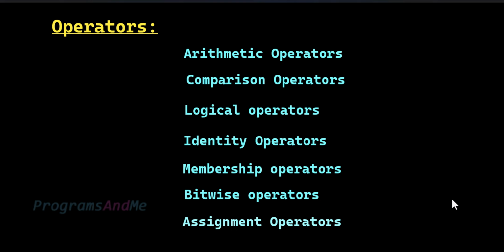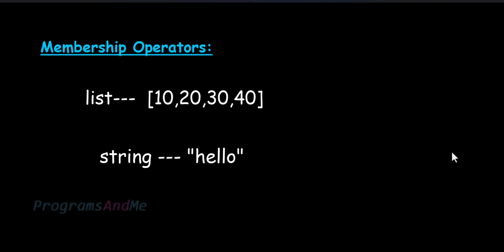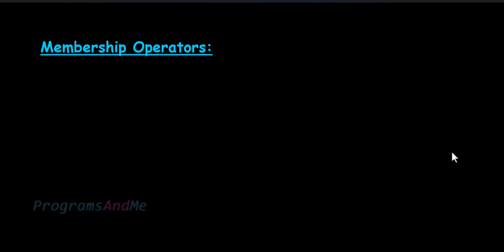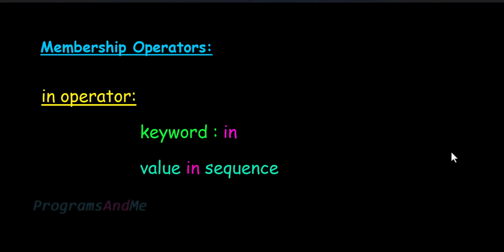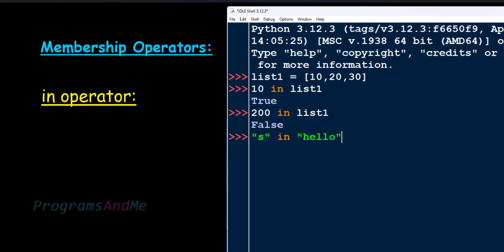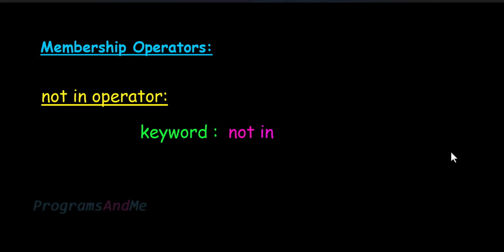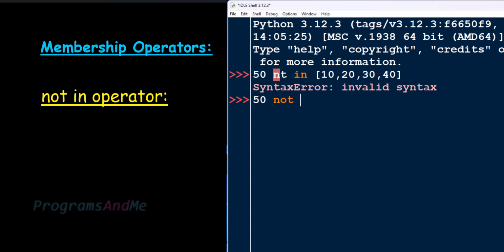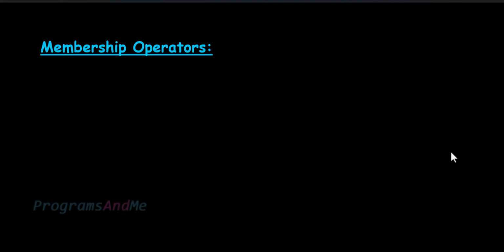Membership Operator in Python Programming Language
In this python video tutorial we will learn about Membership operators in detail with example.

A token is a smallest individual unit in a program. There are 5 types of tokens available in python programming language. Operator is one of them.

Operators are used to perform operations on variables and values. we have different types of operators in python programming language.
Here we will talk about membership operators in detail with example.